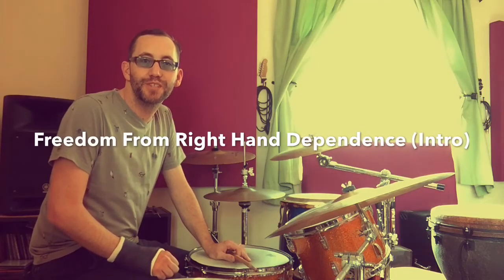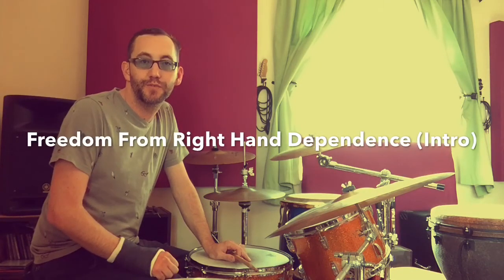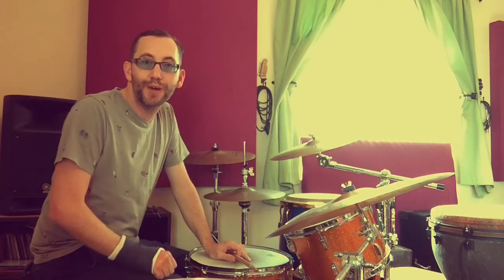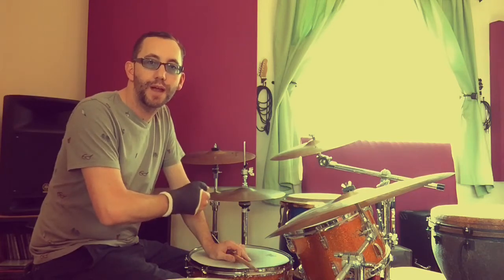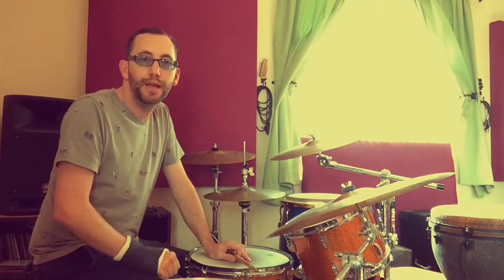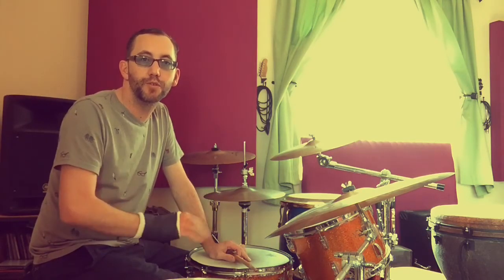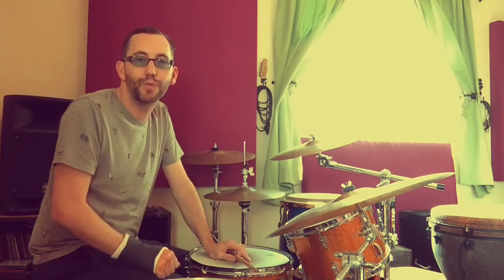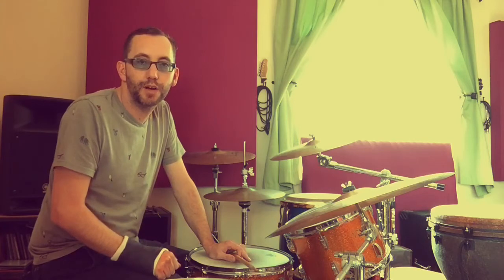Drum Lesson: Freedom From Right Hand Dependence (Intro)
In this video Jim Howell introduces and previews a short drum lesson video series. This series revolves around the idea and demonstrates exercises to help with freeing your drum set playing from the dependence upon right hand. Watch all of the videos and try the exercises! Be sure to try each one slowly at first as with anything you do that's new. Remember to use your metronome! And when feeling comfortable with an exercise, try it at different dynamics and different tempos.